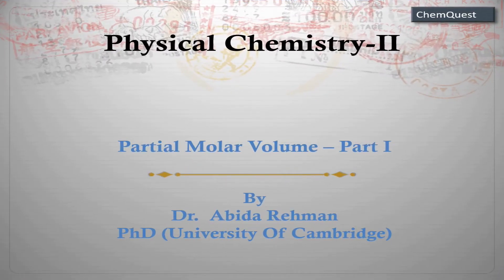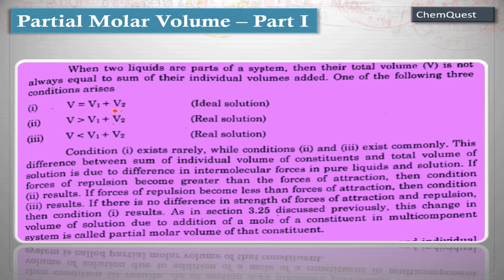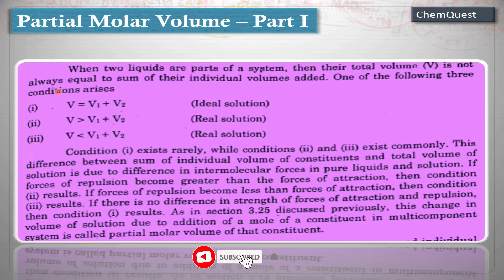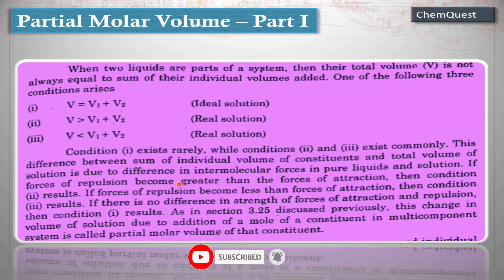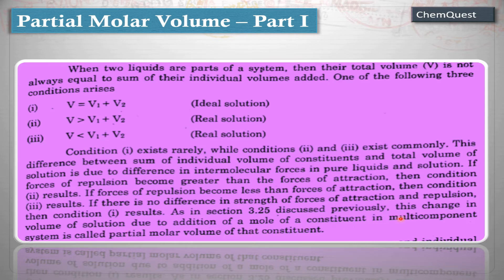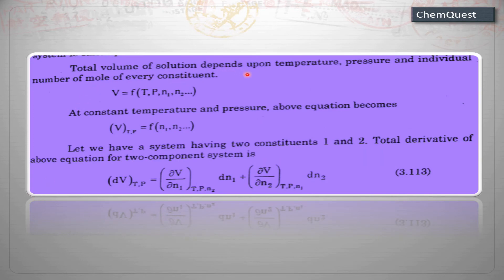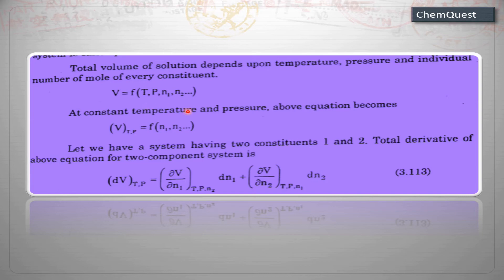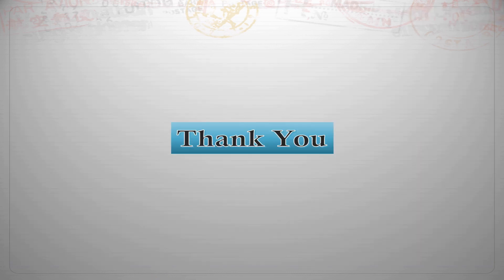Partial Molar Volume Part I (Urdu/Hindi/English)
A detailed discussion on Partial Molar Volume.
Partial Molar Volume Part II  (Urdu/Hindi/English)

In thermodynamics, a partial molar property is a quantity which describes the variation of an extensive property of a solution or mixture with changes in the molar composition of the mixture at constant temperature and pressure. It is the partial derivative of the extensive property with respect to the amount (number of moles) of the component of interest. Every extensive property of a mixture has a corresponding partial molar property.

In order to gain insight into the significance of a partial molar quantity as defined by Eq. 9.2.1, let us first apply the concept to the volume of an open single-phase system. Volume has the advantage for our example of being an extensive property that is easily visualized. Let the system be a binary mixture of water (substance A) and methanol (substance B), two liquids that mix in all proportions. The partial molar volume of the methanol, then, is the rate at which the system volume changes with the amount of methanol added to the mixture at constant temperature and pressure:  VB=(∂V/∂nB)T,p,nA .

At  25∘C  and  1bar , the molar volume of pure water is  V∗m,A=18.07cm3 mol−1  and that of pure methanol is  V∗m,B=40.75cm3 mol−1 . If we mix  100.0cm3  of water at  25∘C  with  100.0cm3  of methanol at  25∘C , we find the volume of the resulting mixture at  25∘C  is not the sum of the separate volumes,  200.0cm3 , but rather the slightly smaller value  193.1cm3 . The difference is due to new intermolecular interactions in the mixture compared to the pure liquids.

Molar volume is the volume of one mole of a substance. The molar volume is denoted by the symbol Vm. At standard temperature and pressure, the molar volume of ideal gas is 22.4 L/mol. But for other substances, molar volume is highly dependent on the temperature and pressure in which the volume is measured. On the other hand, the partial molar volume is a complicated term. It can be defined as the contribution of a component of a mixture for the overall volume of the mixture. The main difference between molar volume and partial molar volume is that molar volume of a substance is the volume of one mole of that substance whereas partial molar volume is the change in volume of a mixture when a component is added to that mixture.